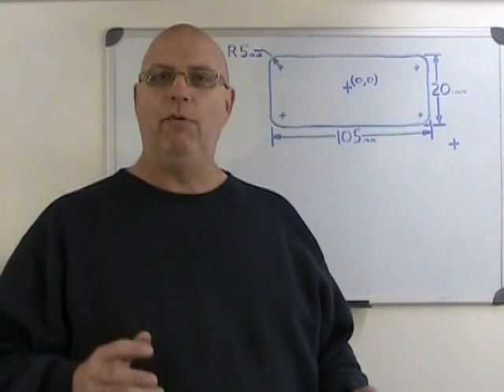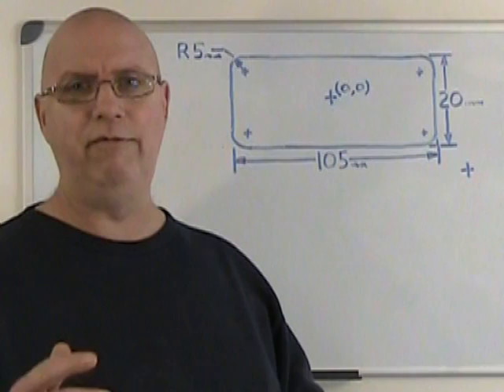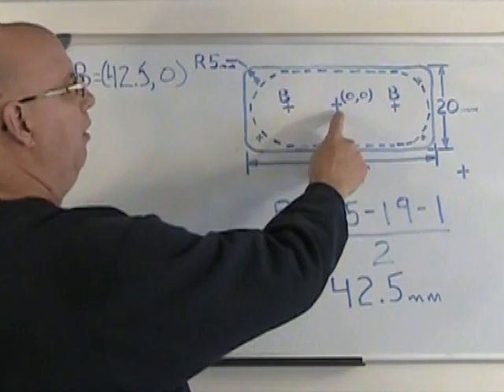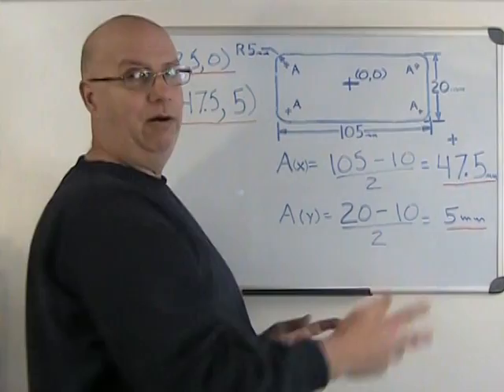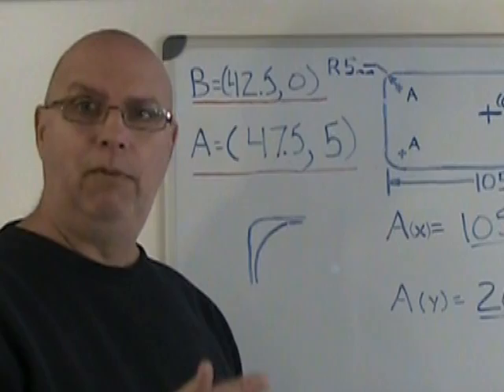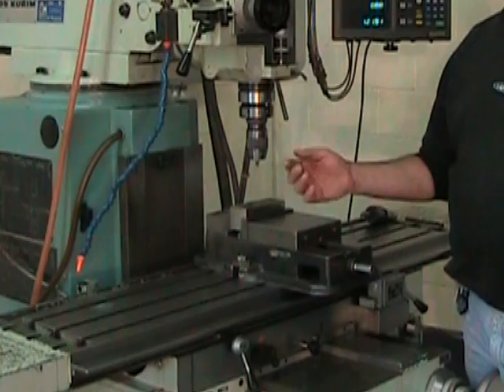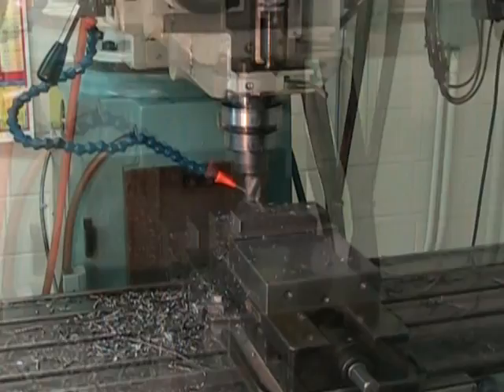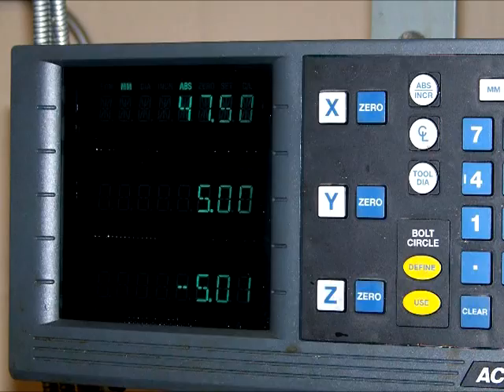ACCURATE POCKET MILLING BY COORDINATES USING A DIGITAL READOUT, ROUGHING & FINISHING, MARC LECUYER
This video presents a progressive approach to pocket milling using coordinates (by numbers) on a vertical milling machine equipped with a digital read out. A proper sequence for both roughing and finishing will be shown. The objective of my videos is to introduce novice machinists to accurate work techniques,  Marc L'Ecuyer